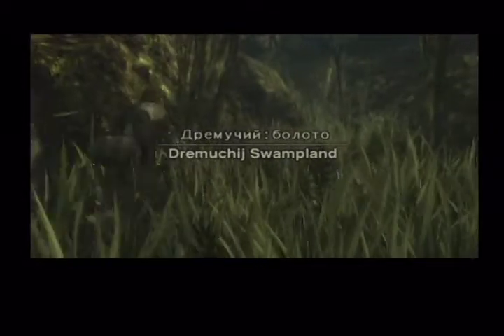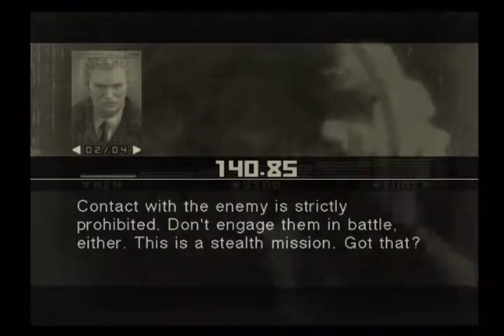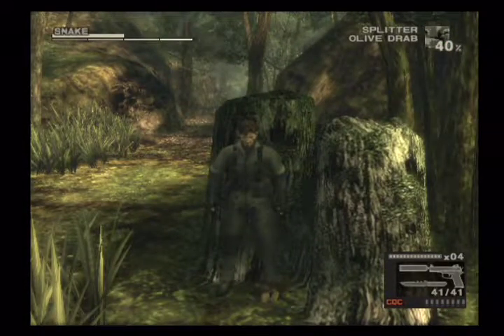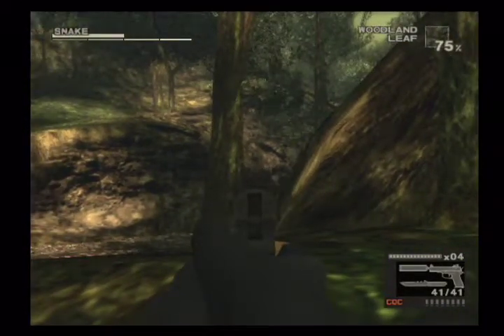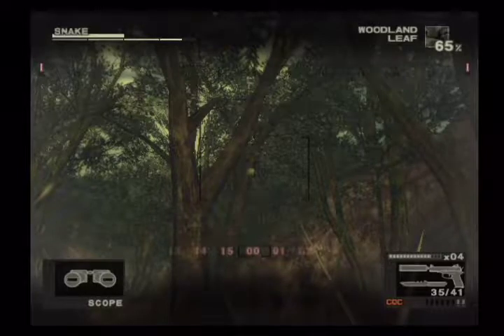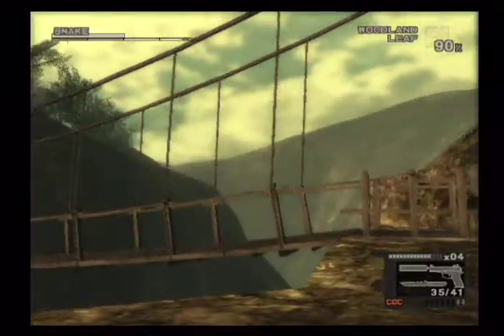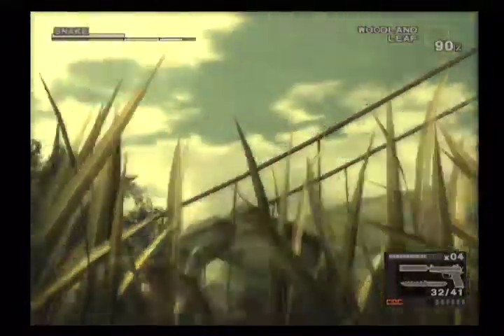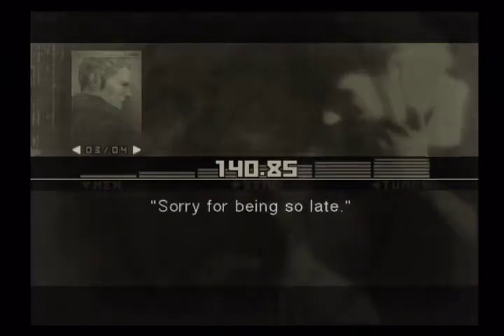Let’s Play: Metal Gear Solid 3 “Shit-Eating Grins and Super Stingers” Ep. 2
Join us as we continue our play through Metal Gear Solid 3.